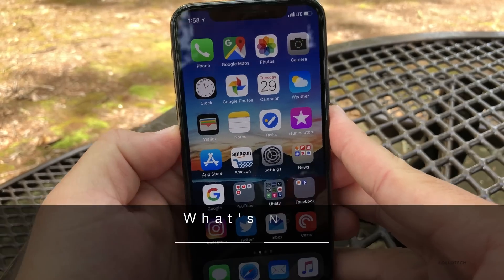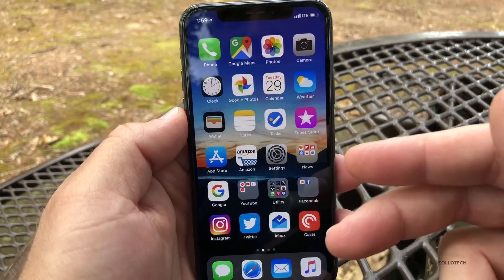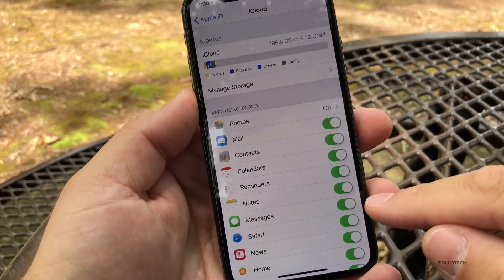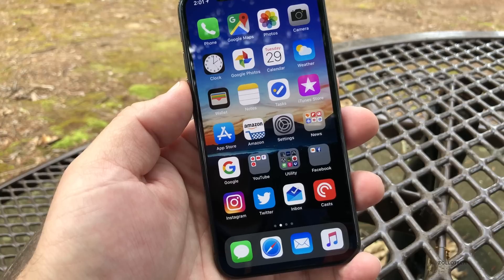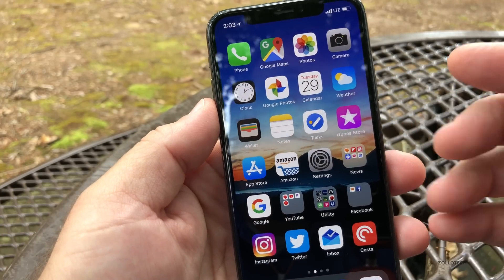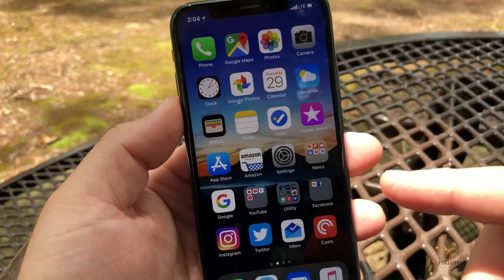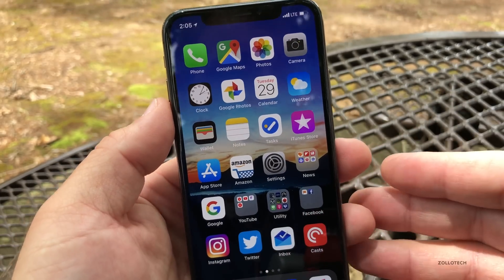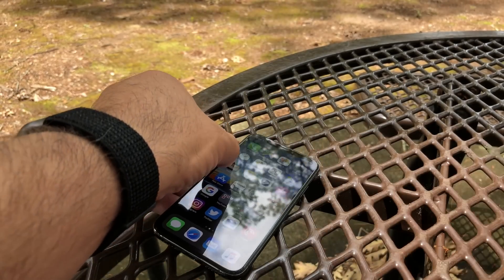iOS 11.4 is Out! - What's New?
iOS 11.4 came out today.  I go over what’s new.